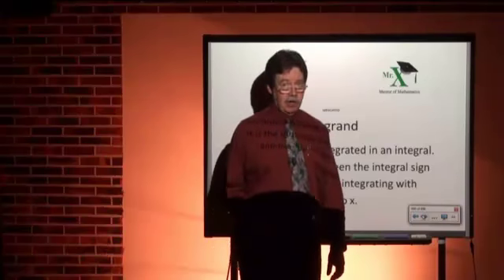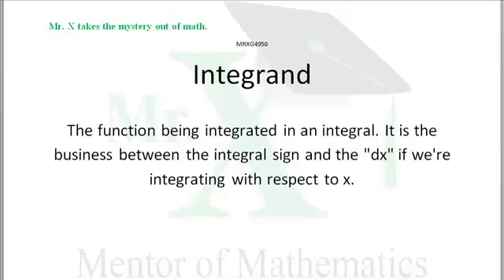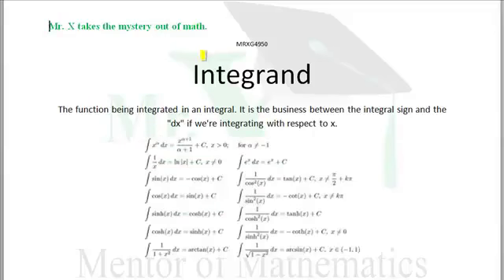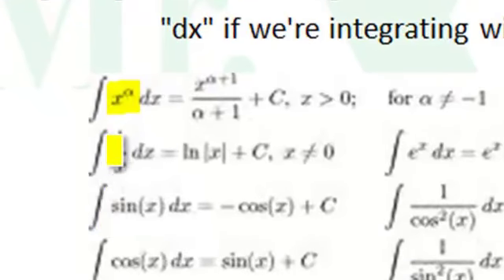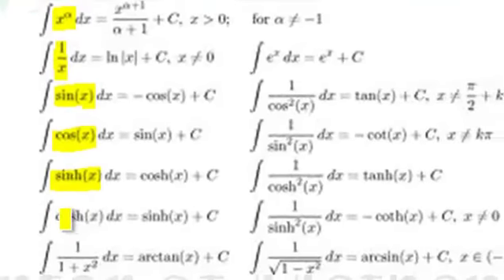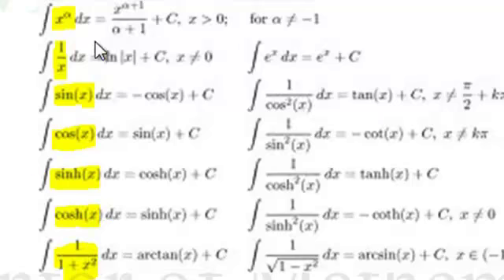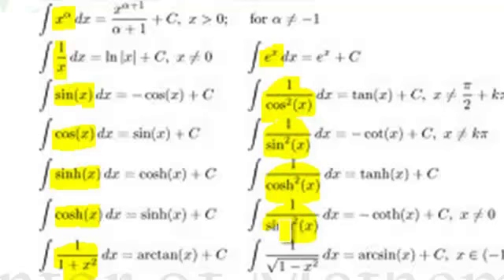Glossary-Integrand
The function that undergoes integration is the Integrand.